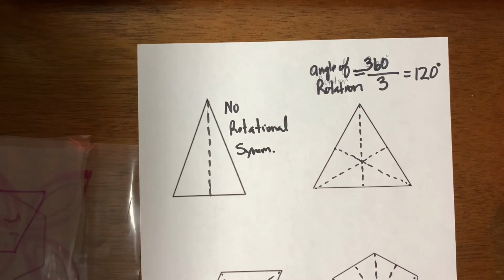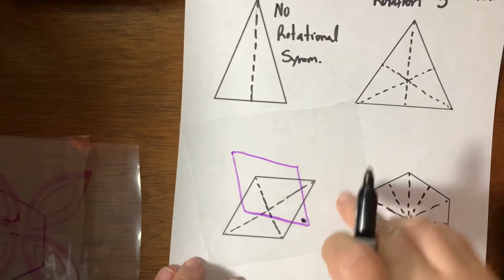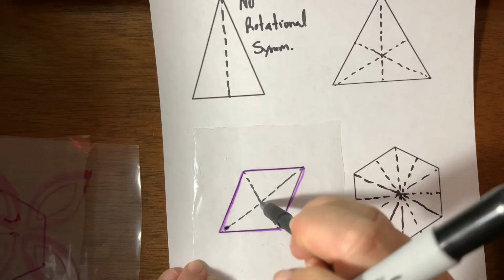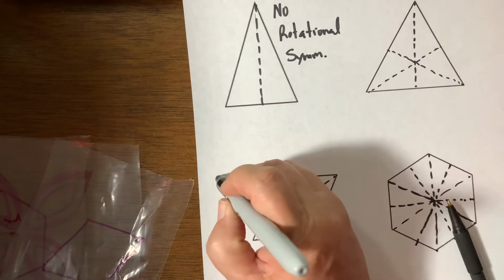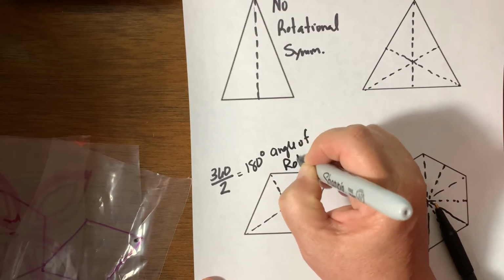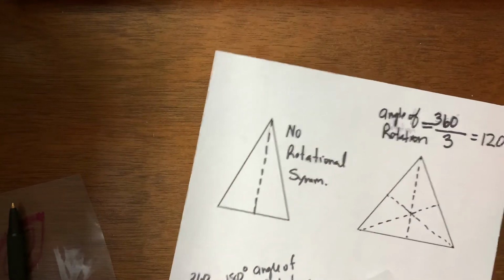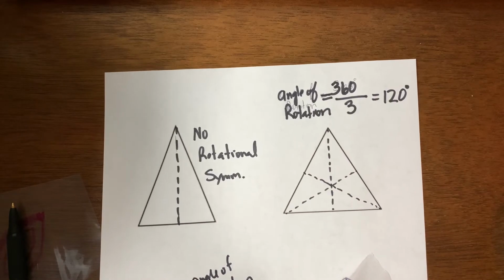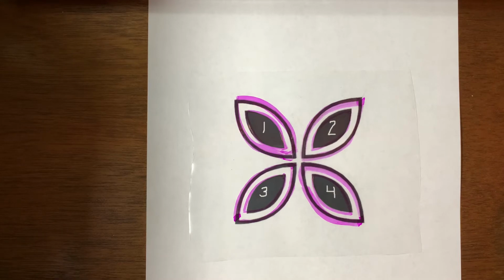Act 9-4 Part 6